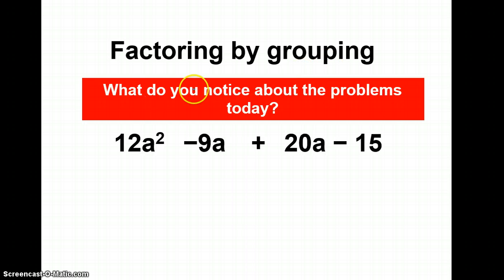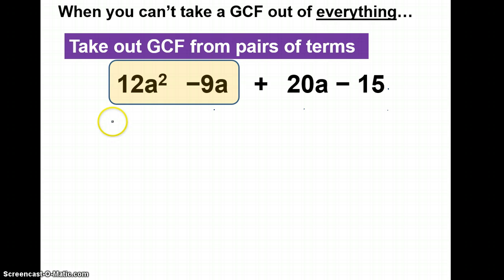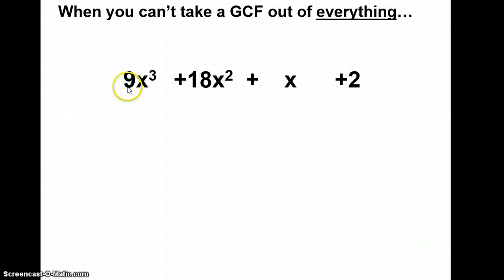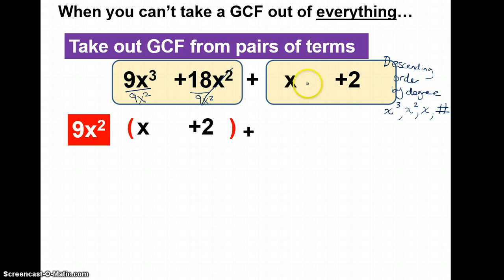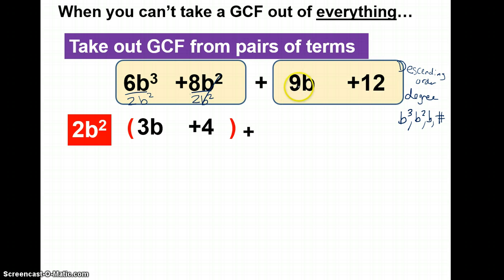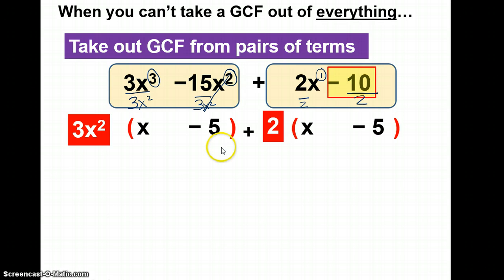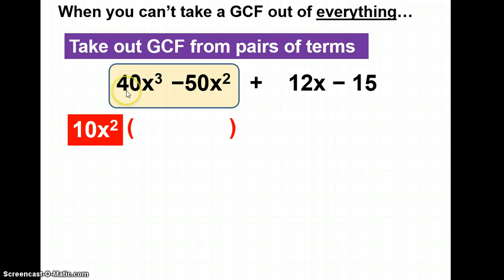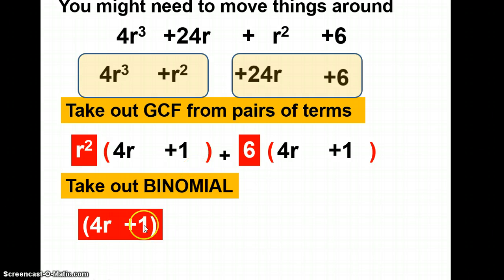Algebra 1 Credit 8 Factor by grouping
View before completing Pg. 282